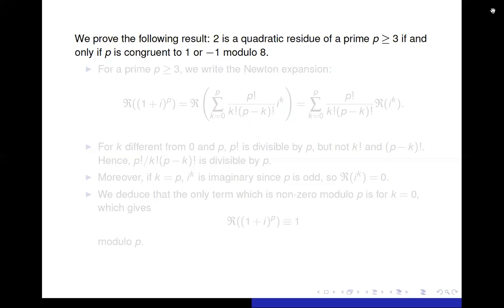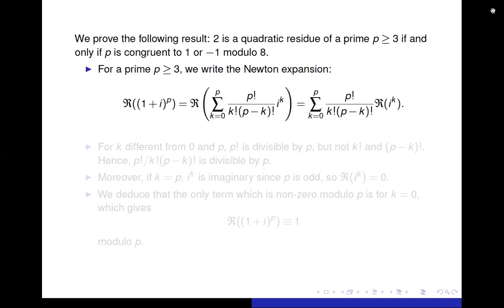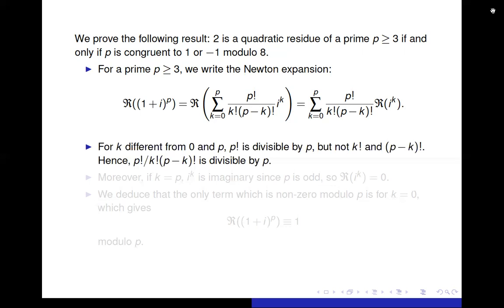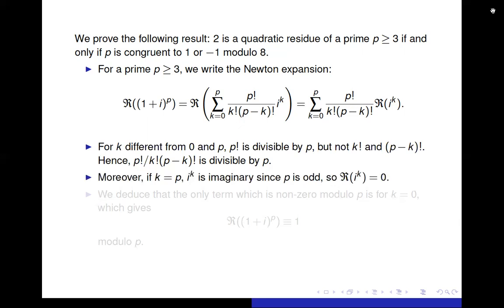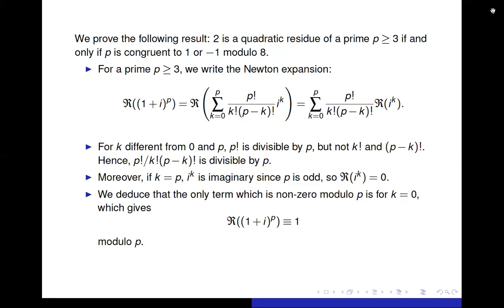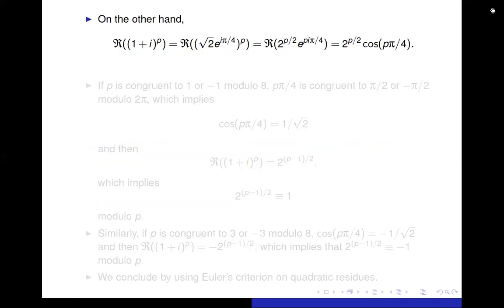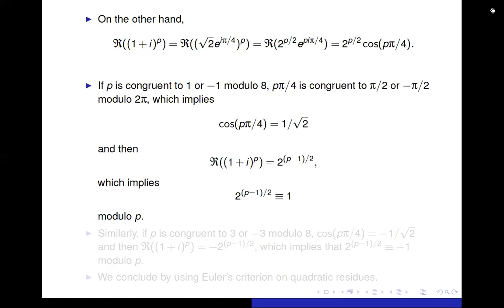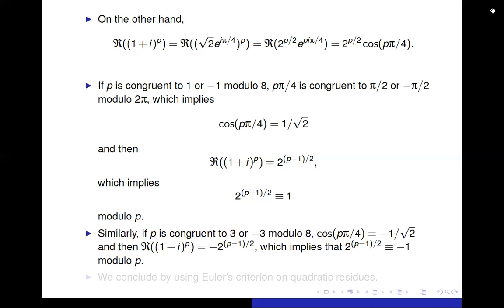For odd primes p, 2 is a quadratic residue of p if and only if p is congruent to 1 or -1 modulo 8.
A short proof of the fact that 2 is a quadratic residue of primes congruent to 1 or -1 modulo 8, but not of primes congruent to 3 or -3 modulo 8.